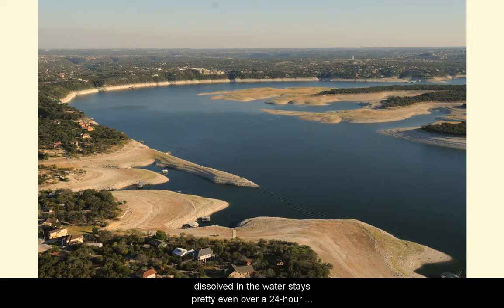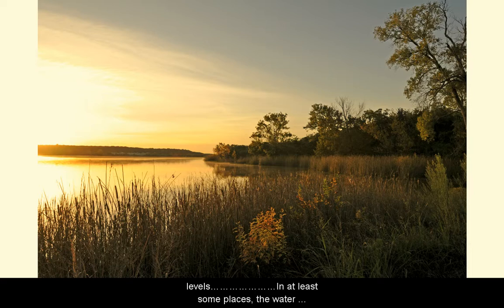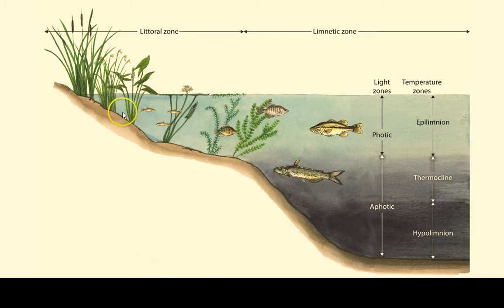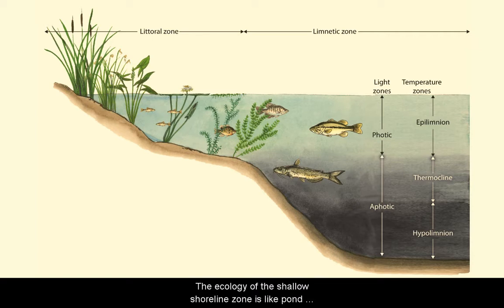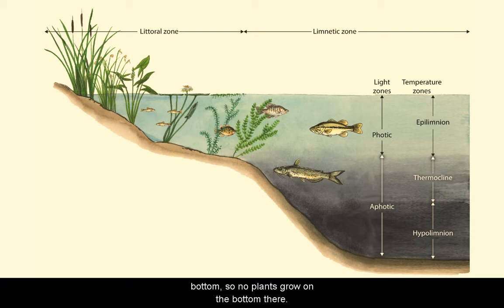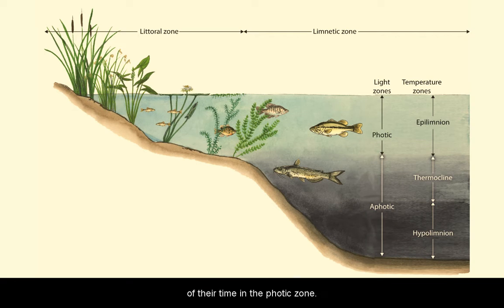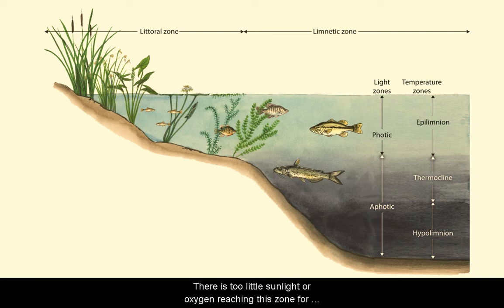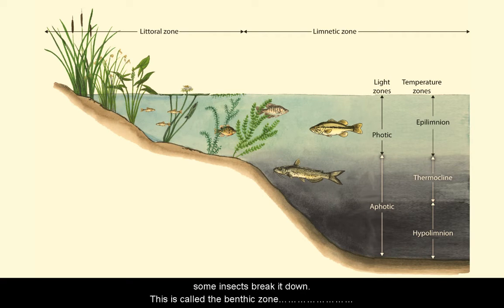Lakes - L9.4 CCE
Lakes, from Aquatic Science STEM curriculum Lesson 9 (Lakes and Ponds) closed captioned in English that includes topics: Where are ponds and lakes in your community? What role do they play in your economy?  How are lakes similar to ponds? How are they different?  What kind of organism makes up the greatest amount of living material in a pond?  Besides providing food, what other roles do plants have in lake and pond ecosystems?  How are plants that live under water similar to plants that live on land? How are they different?  How do temperature and oxygen levels in ponds change during each 24-hour period?  How do ponds change over time?  What are the benefits and costs of building new reservoirs as a solution for Texas’ future water needs? Dr. Rudolph “Rudy” Rosen is a professor in the Meadows Center for Water and the Environment at Texas State University.